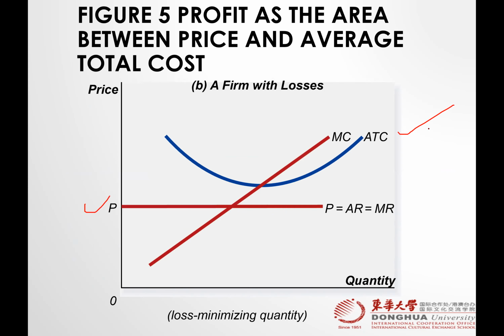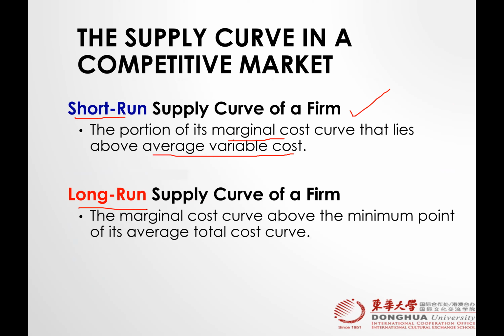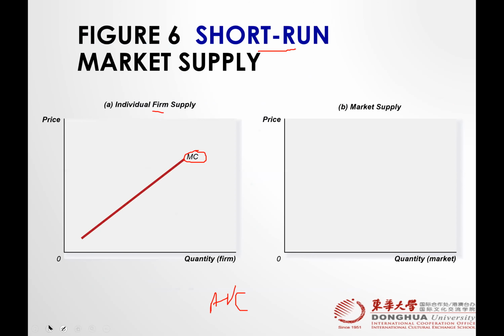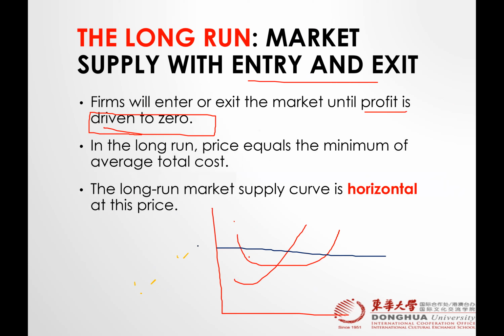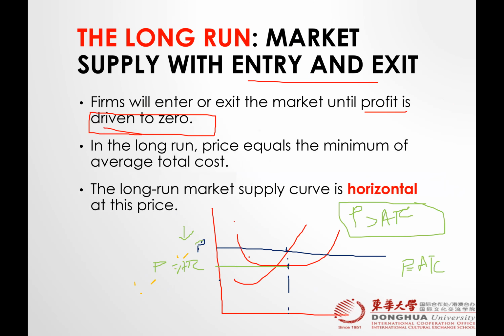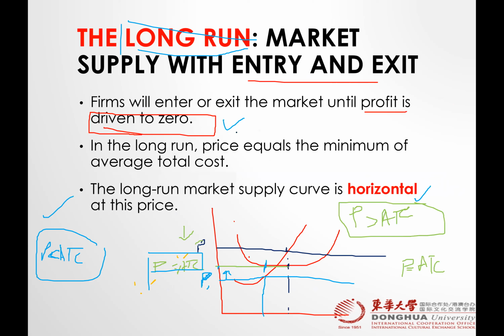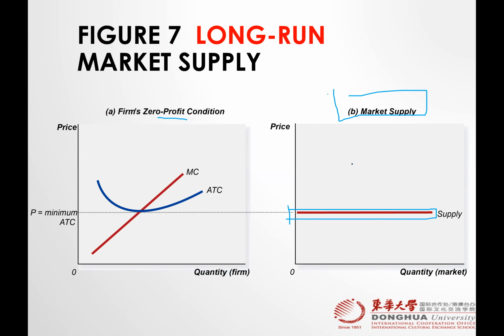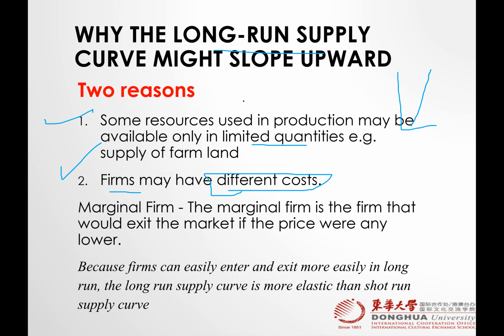Microeconomics (Spring 2021) Lecture 9 - firms in Competitive Markets and Monopoly - 3